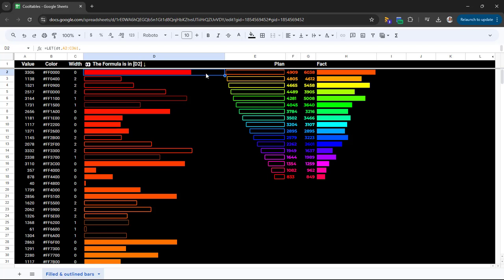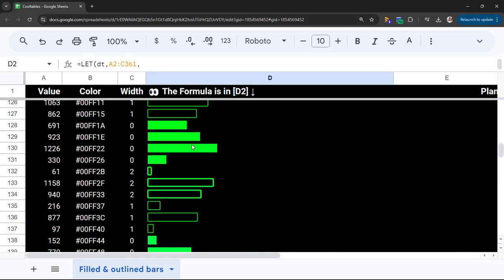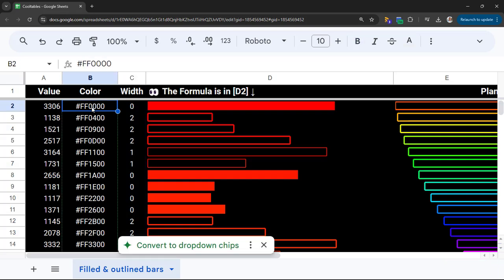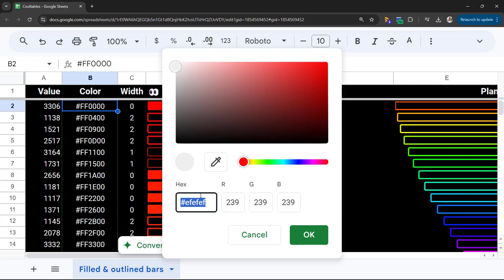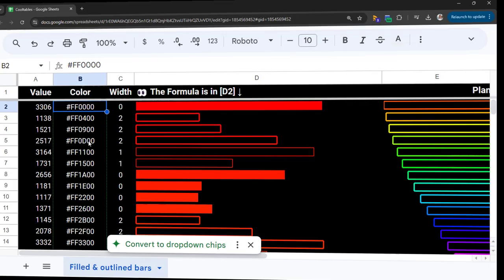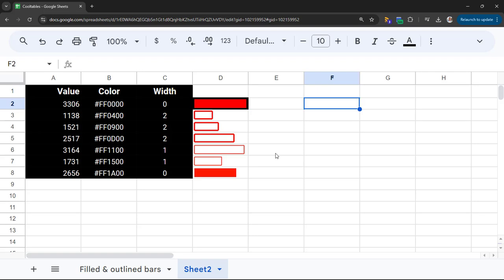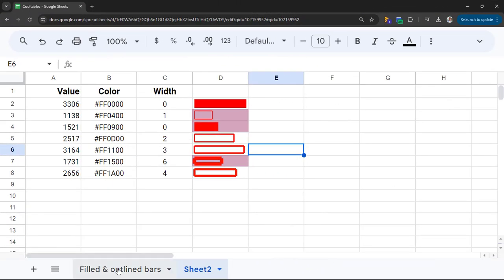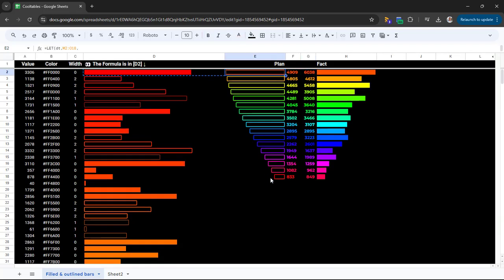Google Sheets Formula to Automate Hundreds of Outlined & Filled Bar Charts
Learn how to create stunning outlined and filled charts in Google Sheets using the powerful SPARKLINE formula. This tutorial shows you how to automate chart creation for hundreds of rows with just one formula, making it perfect for large datasets. Customize your charts with color selection options and visualize PLAN vs FACT comparisons, trends, and more. Whether you need eye-catching visuals for reports or easy-to-read comparisons, this video will help you master SPARKLINE in Google Sheets. Perfect for beginners and advanced users looking to create professional charts quickly and efficiently.